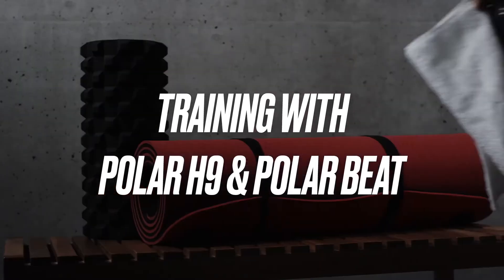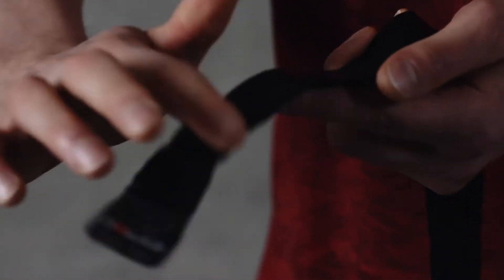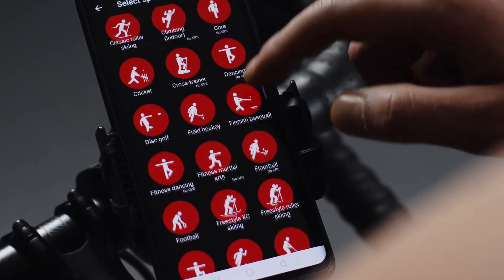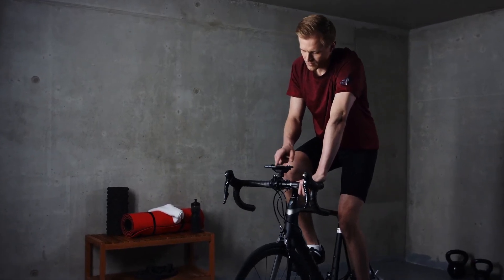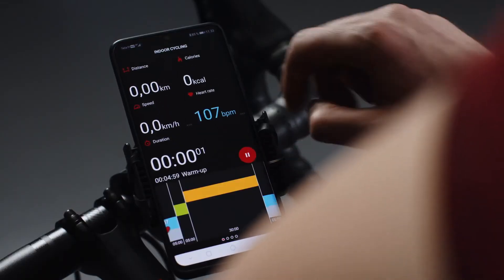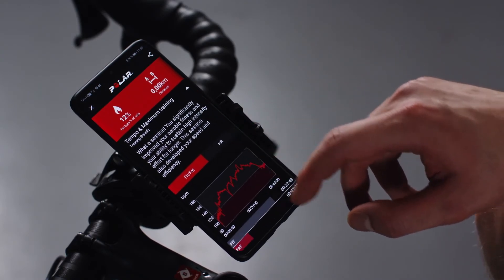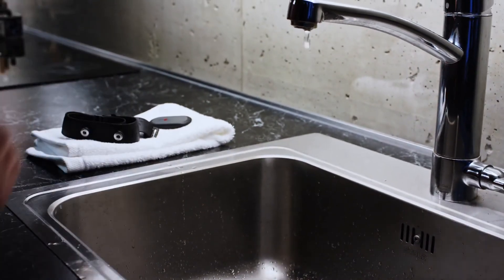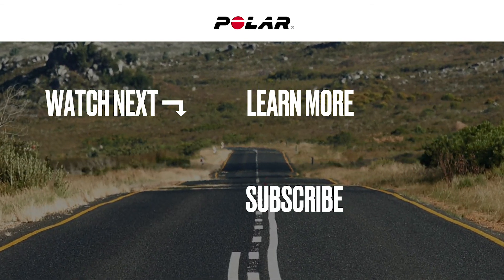Polar H9 Training with Polar H9 and Polar Beat